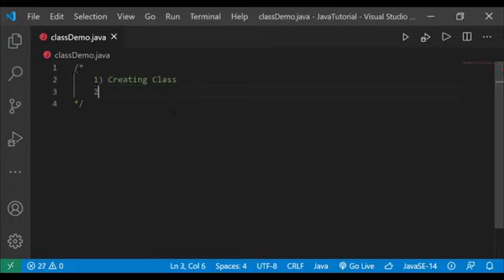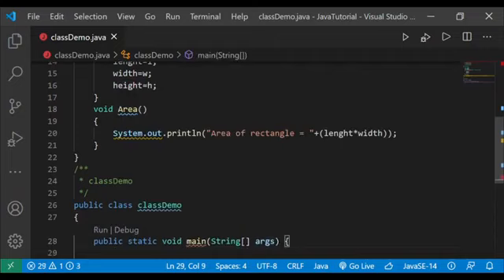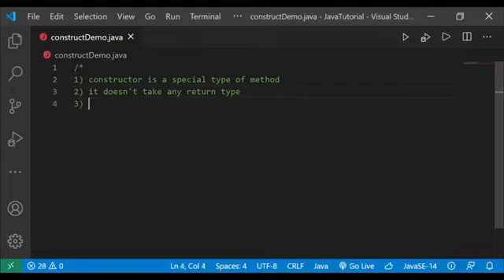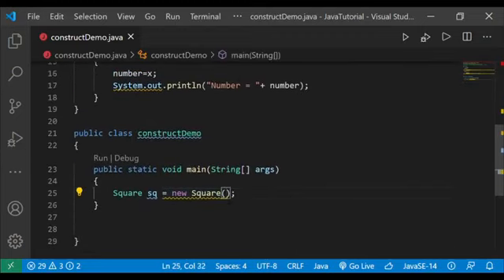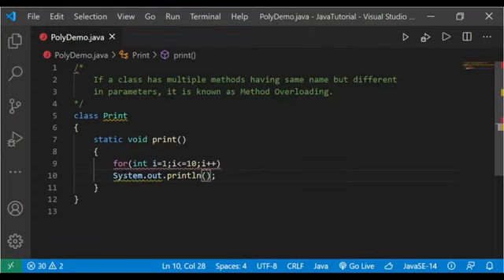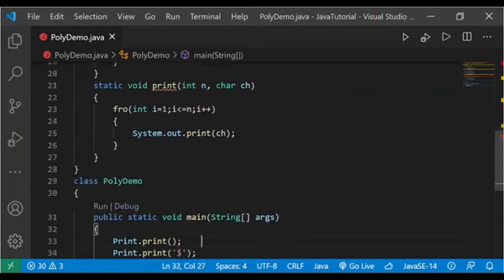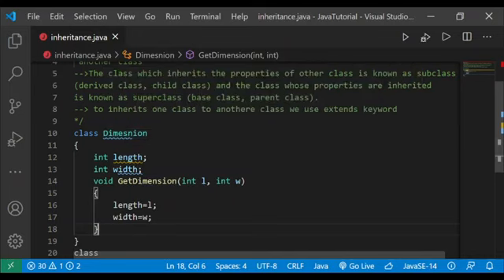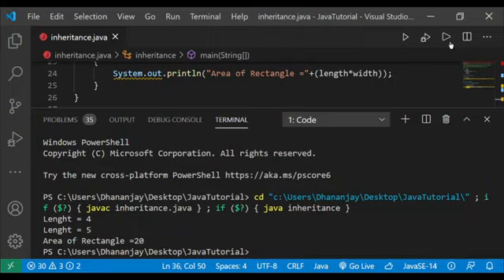STD 12 - Ch 8 Classes and Objects